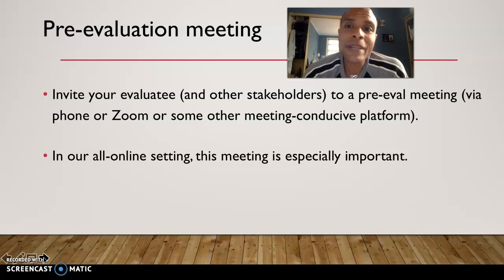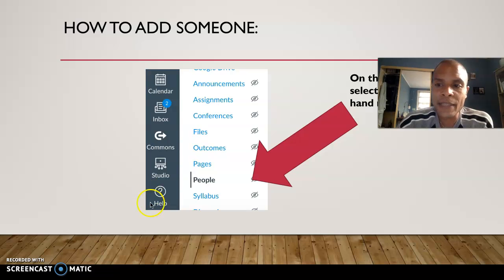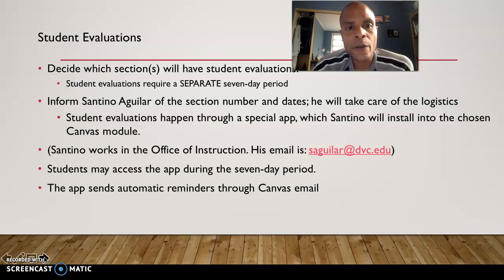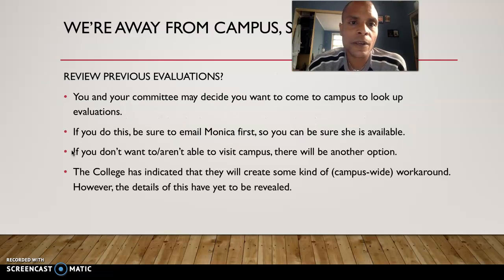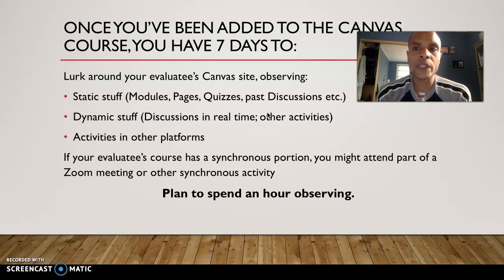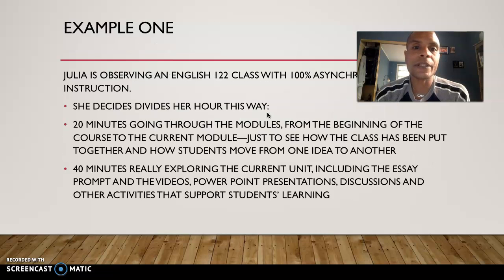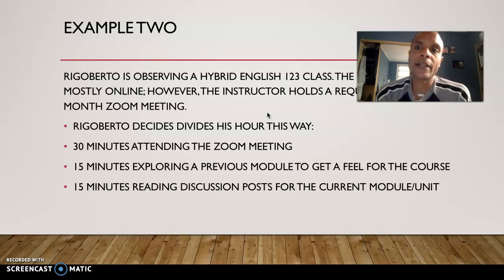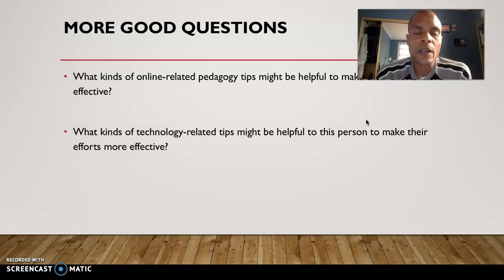D & J's online evaluation guide